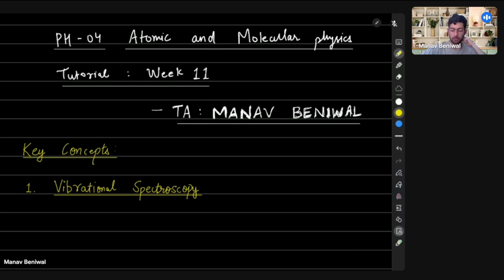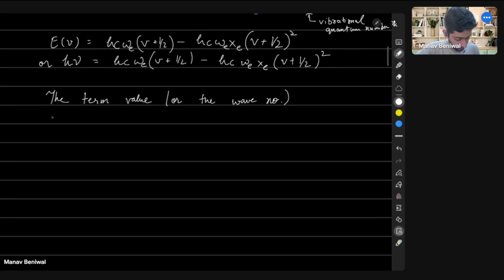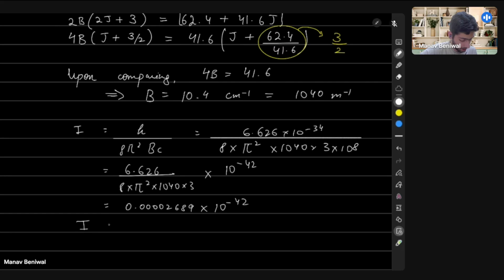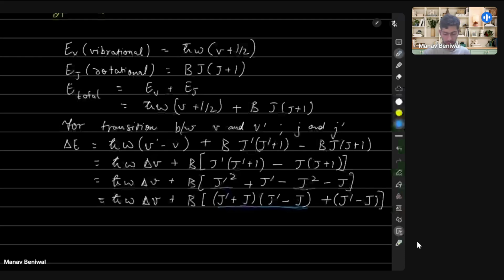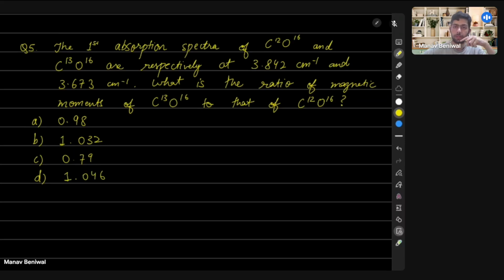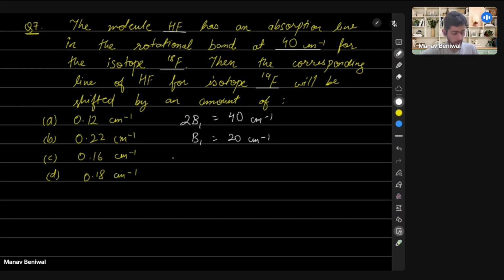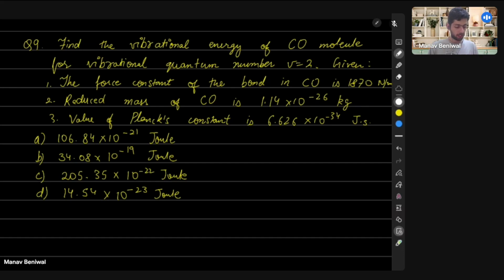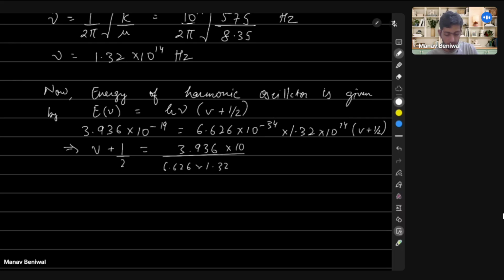Week 11 (tutorial) ph04 - Atomic and Molecular Physics